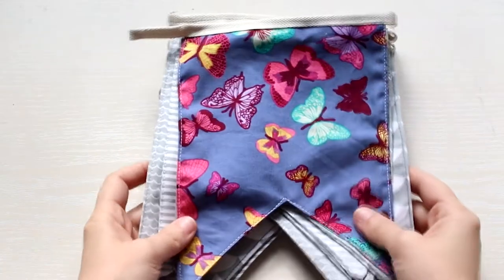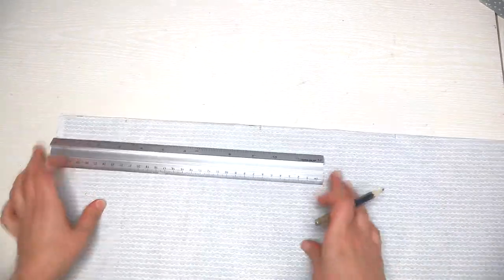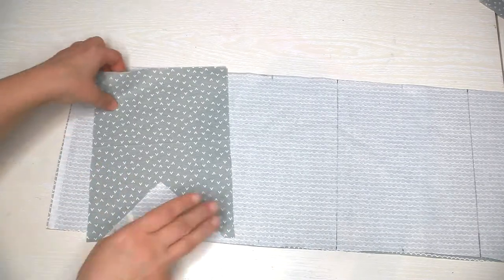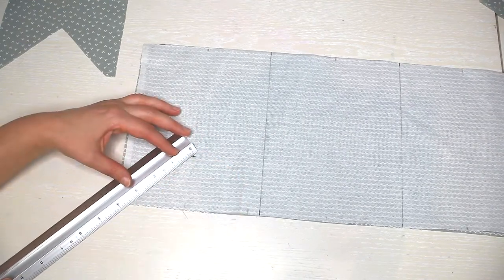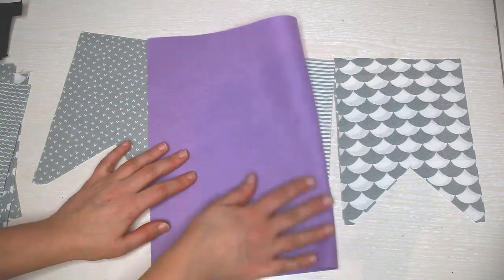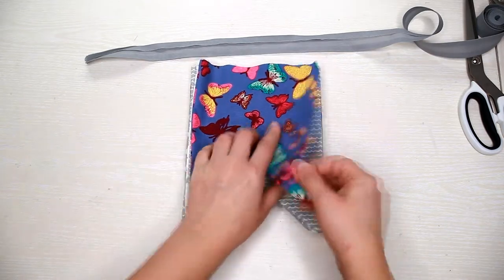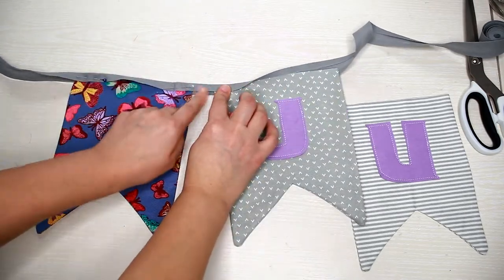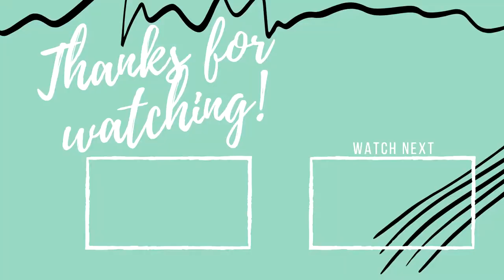Sew a WEDDING BUNTING - easy tutorial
SUPPLIES
- cotton fabric - for creating the flags
- 3 m bias binding or wide ribbon - for assembling
- one 12x12" or two A4 sheets of felt - for the letters
- ruler or measuring tape, sewing pins, pencil, scissors
- needle and thread or sewing machine